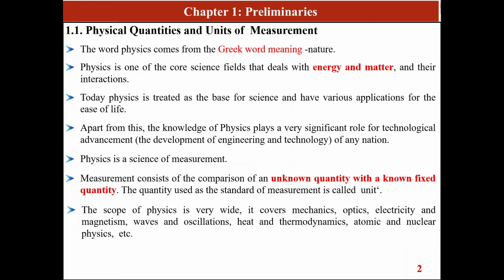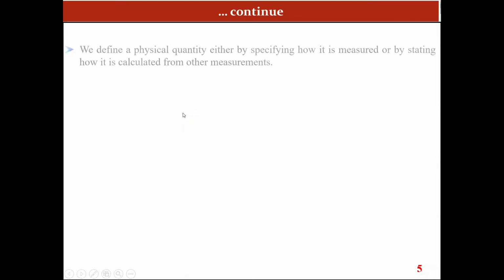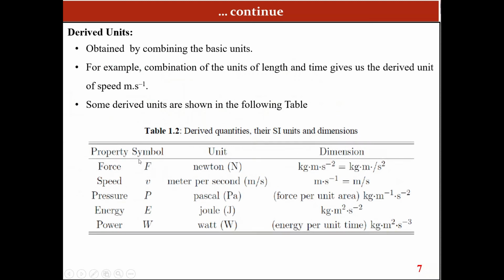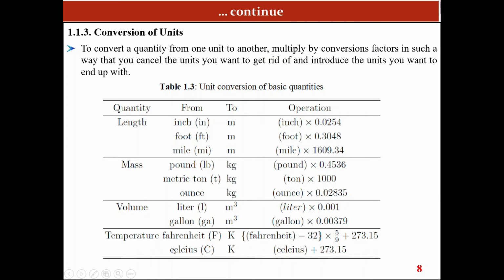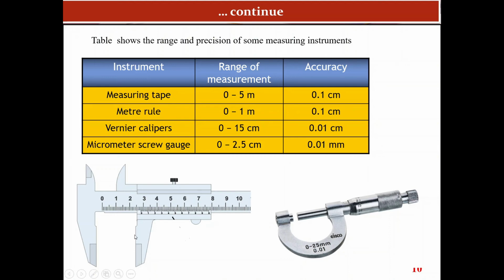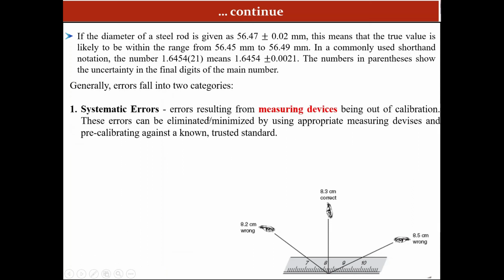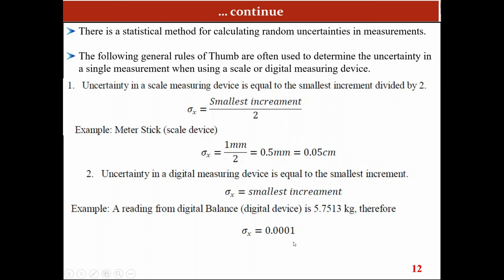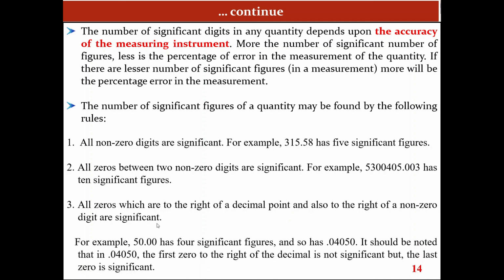General Physics Chapter ONe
This video contain some sub topics of chapter one that is preliminaries. Concerning vector and significant figures will be included in the next videos.